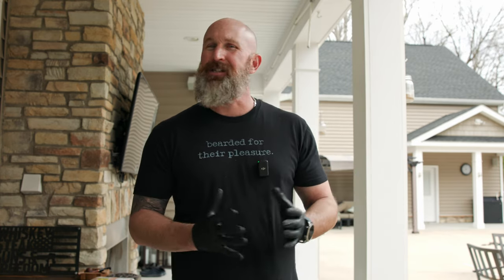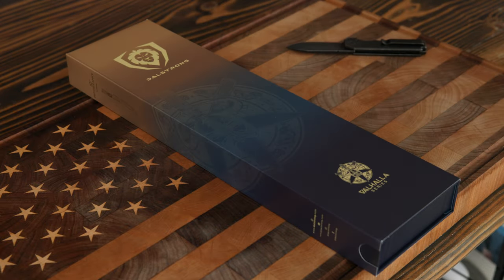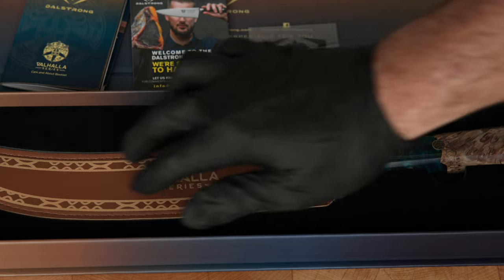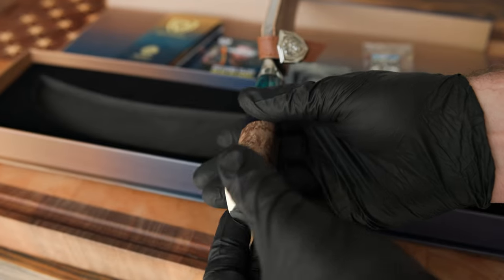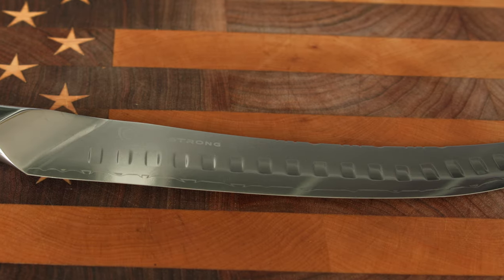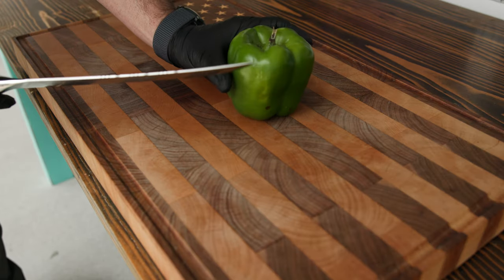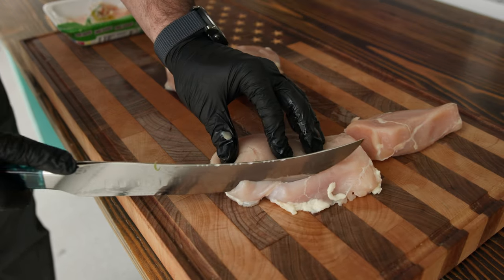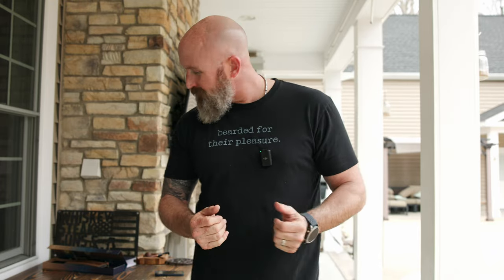Dalstrong 10" Butcher's Knife Valhalla Edition: Detailed Review & Performance Test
Get ready to dive into the world of the  with our ultimate review and performance test!

In this video, we're putting the legendary Dalstrong 10" Butcher's Knife Valhalla Edition through its paces. We’ll break down its rugged design, top-notch materials, and, most importantly, its performance in the heart of BBQ action.

🔪00:00 - Intro
🔪01:20 - Unboxing
🔪04:00 - Initial Thoughts
🔪05:30 - Performance Testing
🔪07:50 - Final Thoughts

🔴BLACK GLOVES
🔴BEER CAN CHICKEN RACK